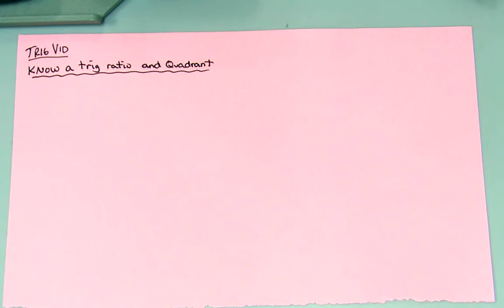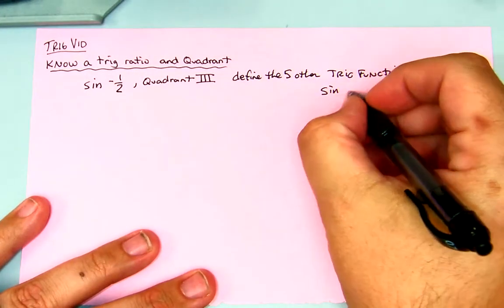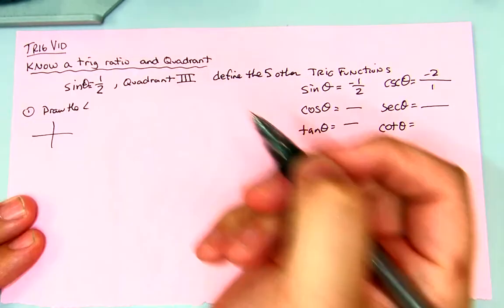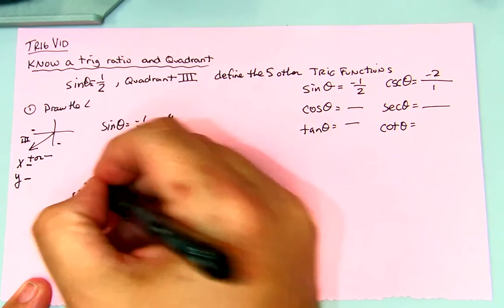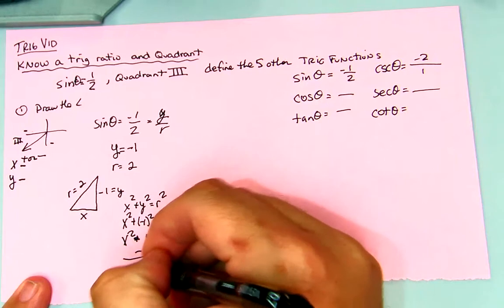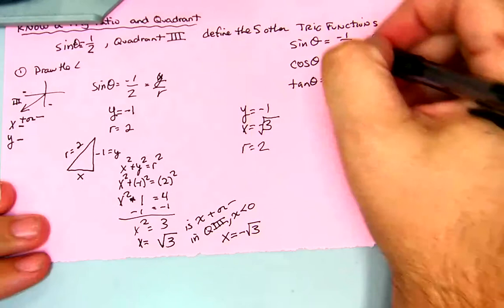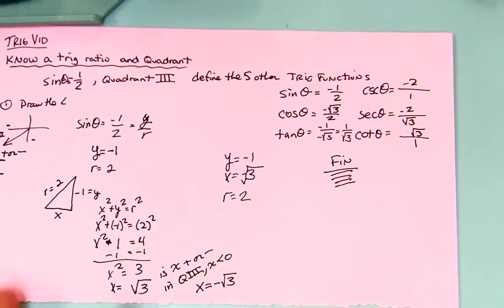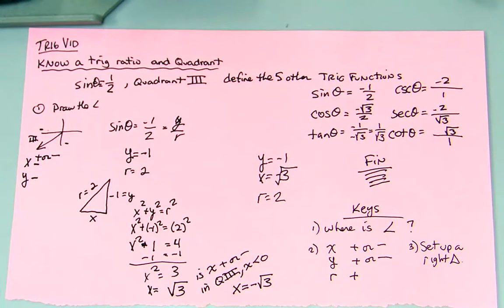know a trig function and quadrant